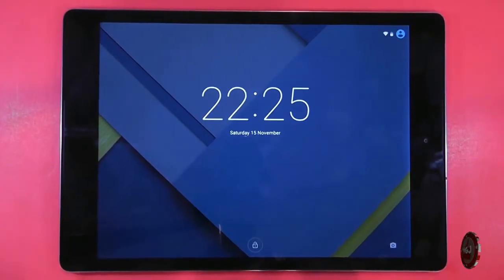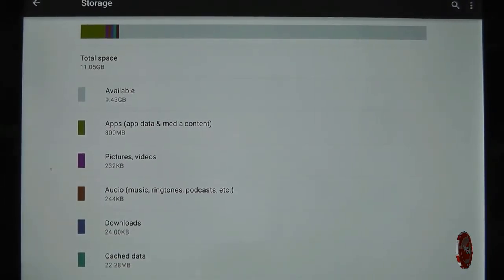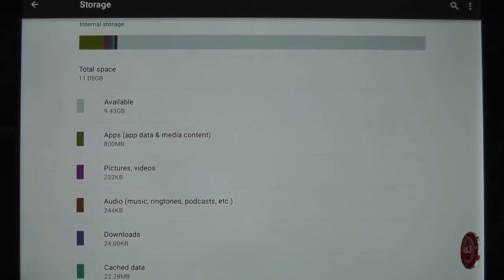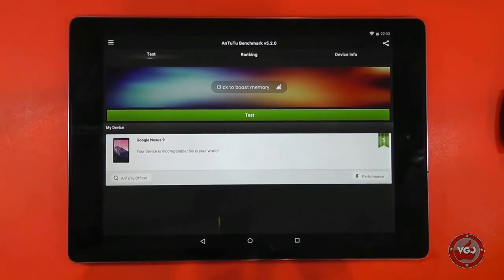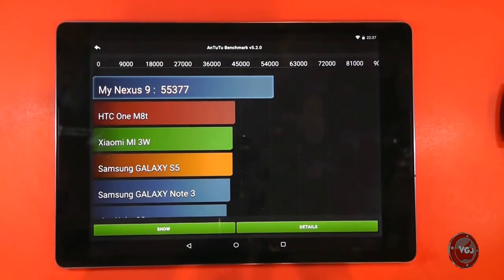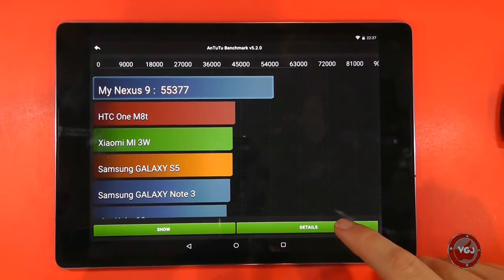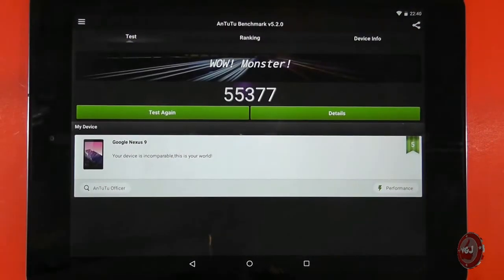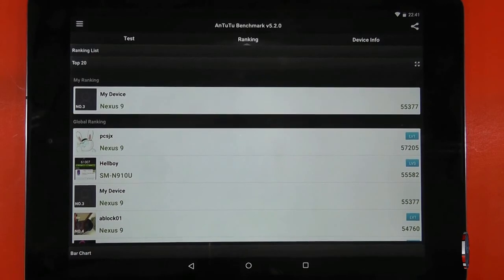Nexus 9 is a MONSTER Tablet! Storage and Benchmarks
Does the Nexus 9 come with 16gb or 32gb to play with when you first get the tablet out of the box?

We often see that the actually amount of storage space you have is a lot less than advertised on paper. With no expansion slots, available storage space on the tablet is very important so what do you get?

Secondly, the tablet is reported as powerful as laptops from two years ago. So, lets benchmark the tablet and see what numbers we get.